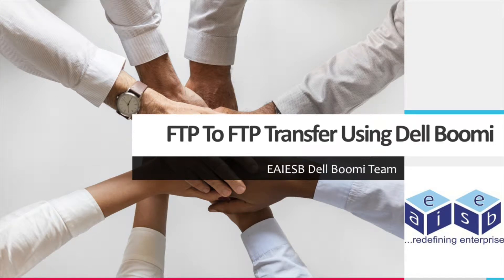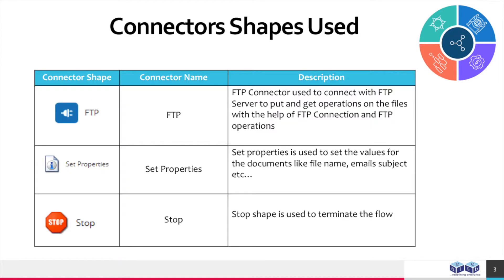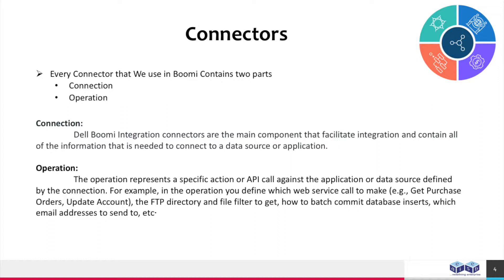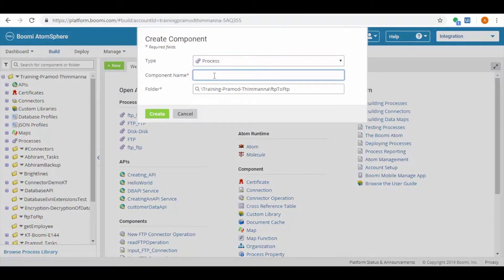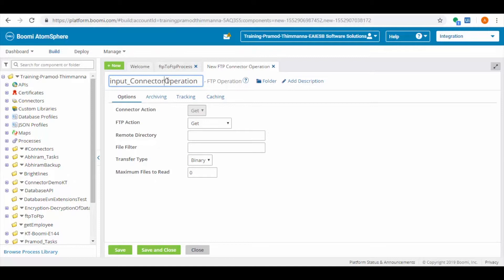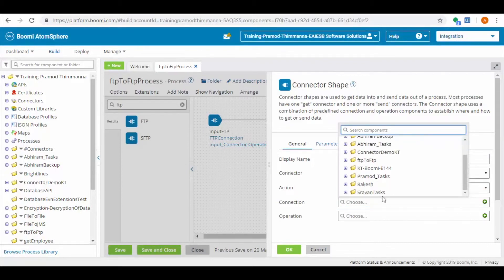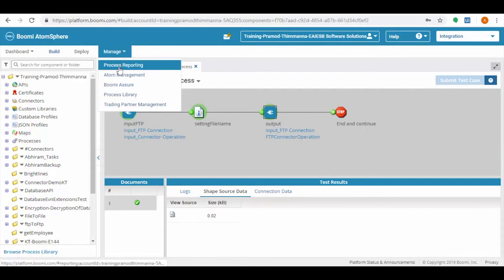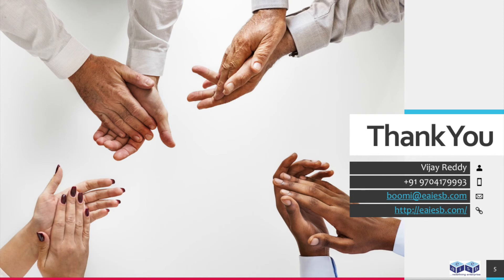Boomi 4 Minutes Videos - FTP 2 FTP Scenario